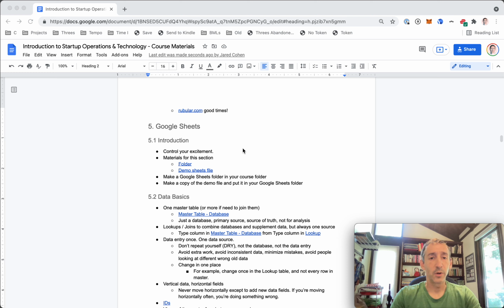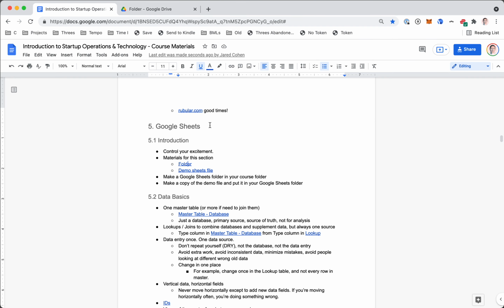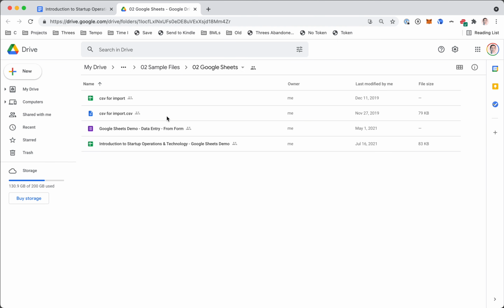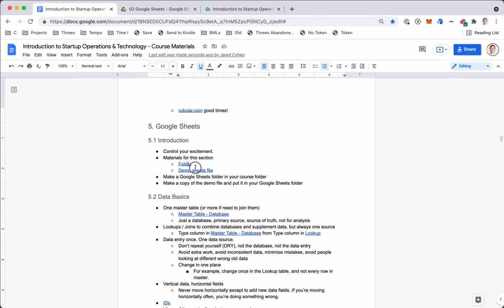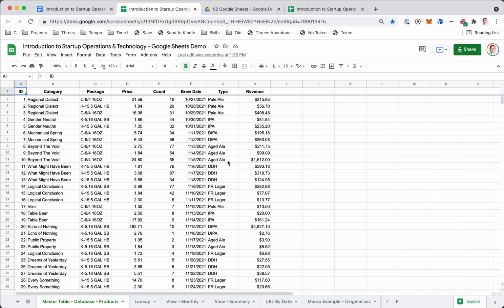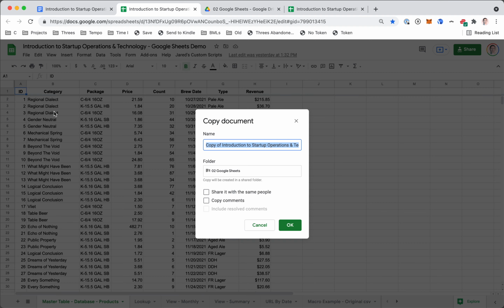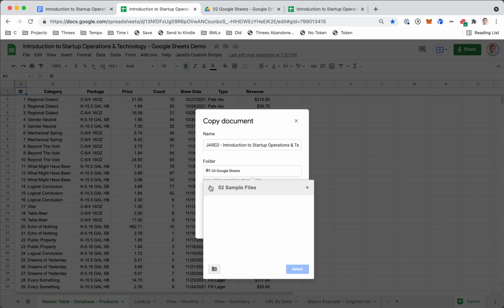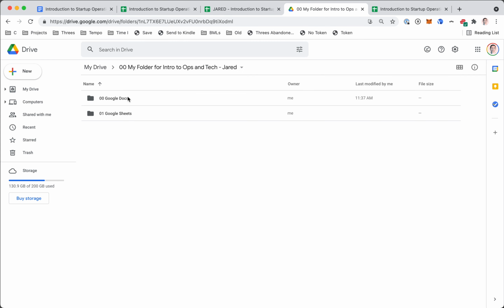5.1 Create Your Google Sheets Worksheet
Control your excitement. Google Sheets will change your life.

Make a Google Sheets folder in your course folder.
Make a copy of the demo file and put it in your Google Sheets folder.